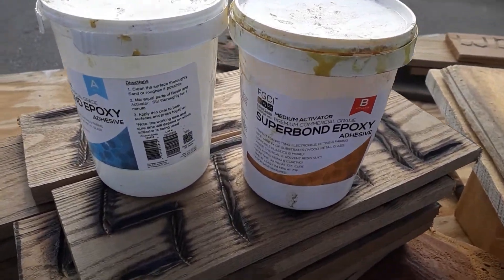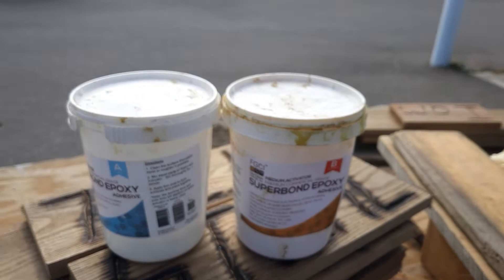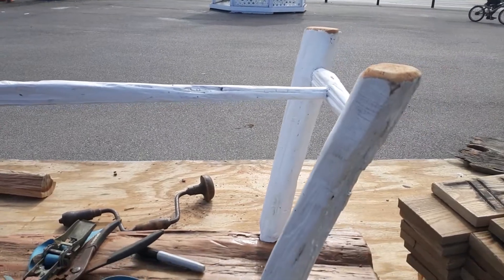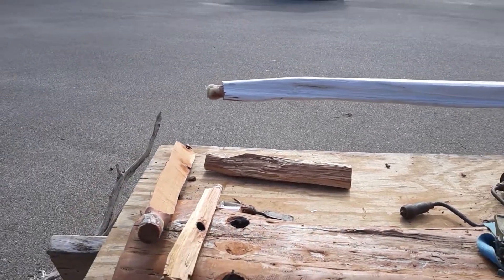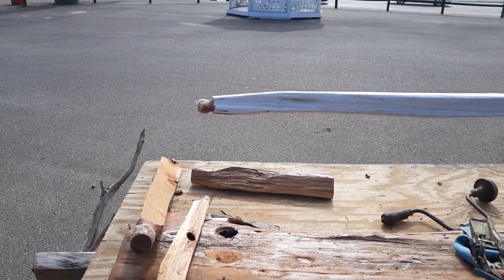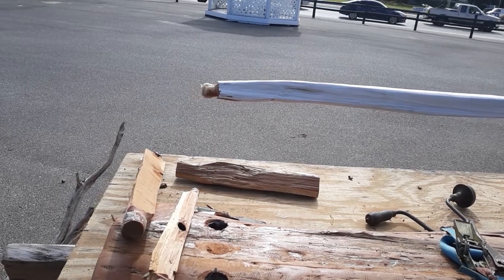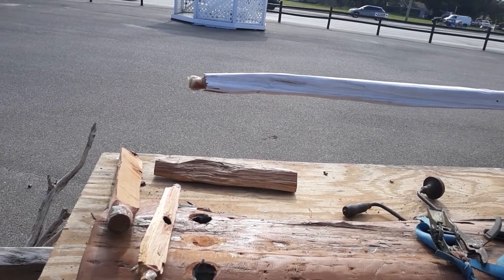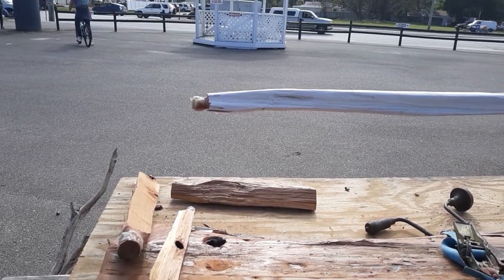Super Bond 2 part epoxy commercial